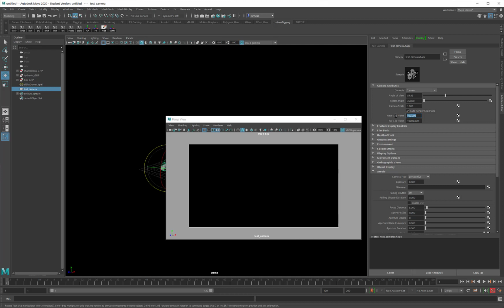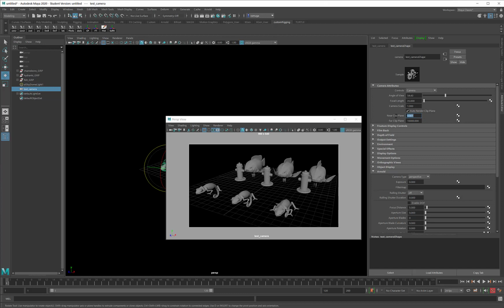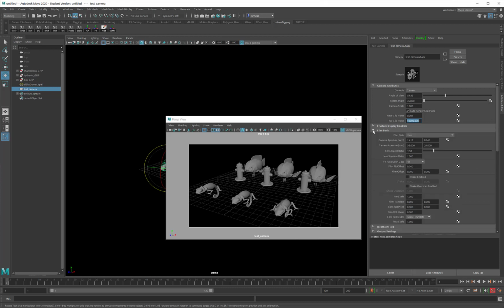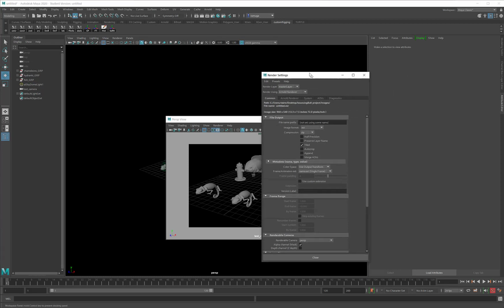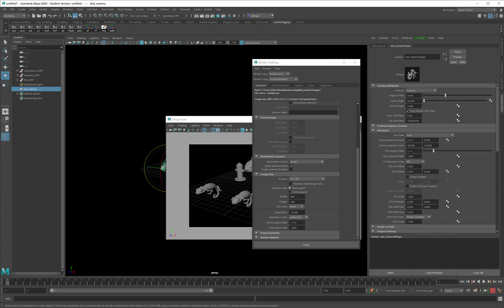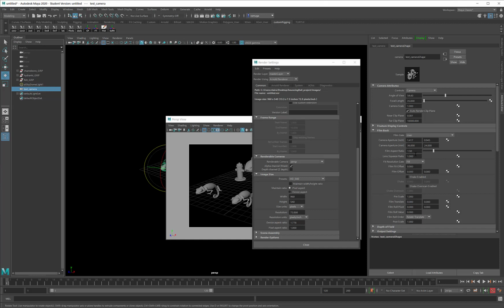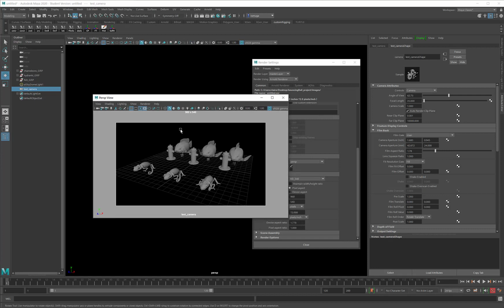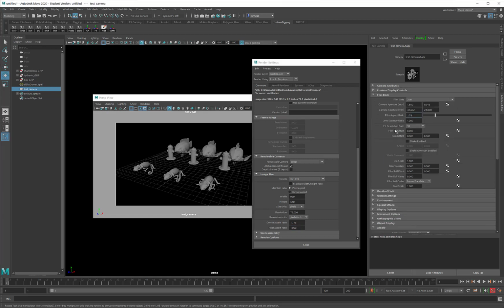07_el_filmBack